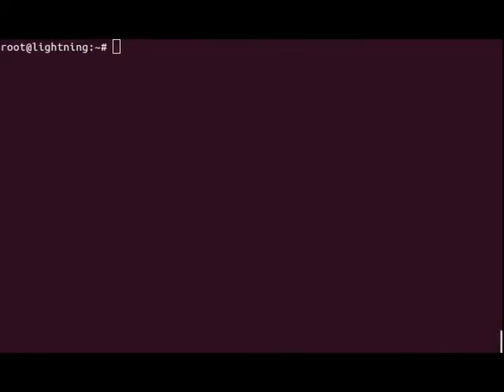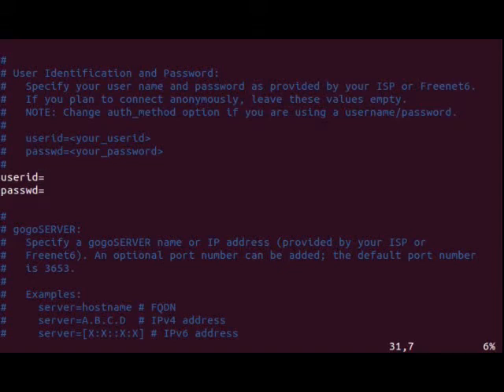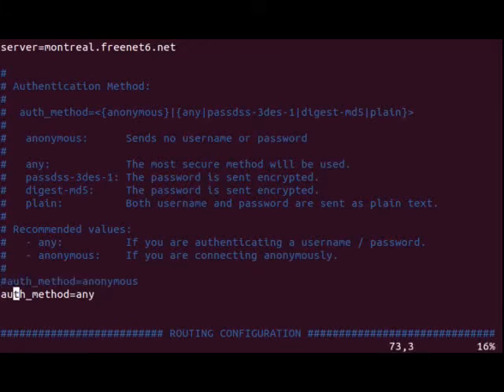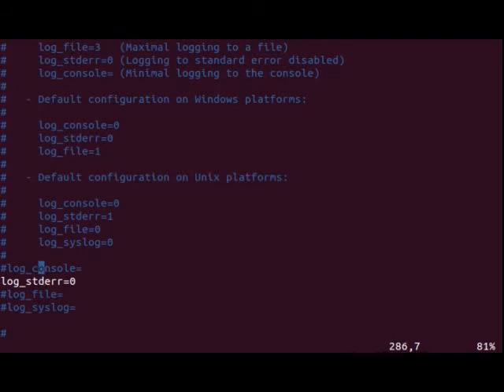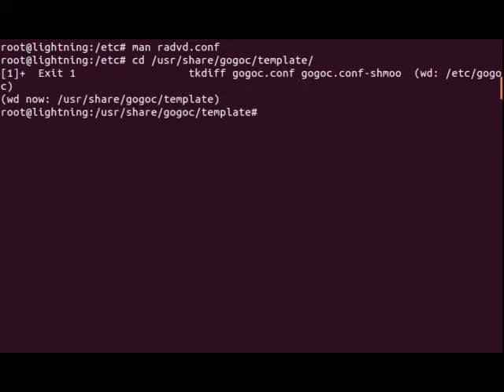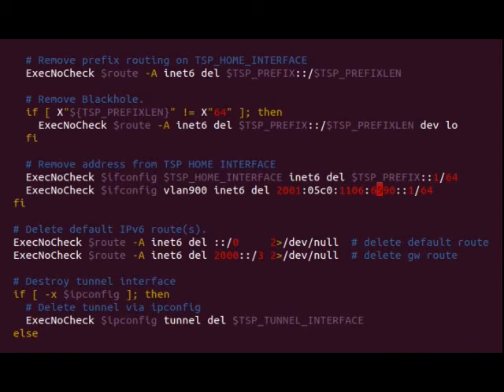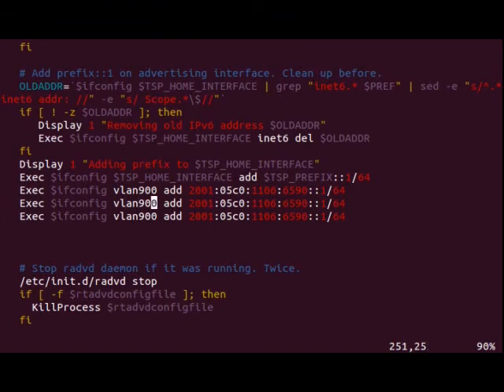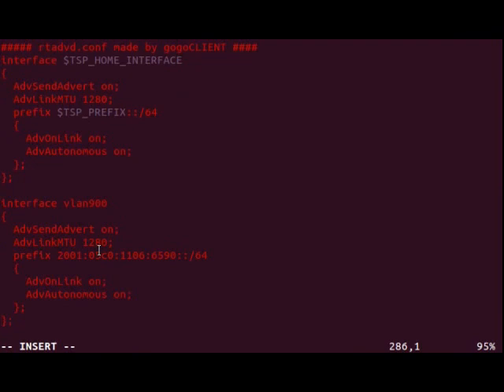Hacking the gogoc IPv6 tunnel broker for multiple networks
The gogoc client thinks you have just one network on one interface.  In order to set it up for Shmoocon, we needed to get it to operate on multiple networks so we had to hack it up a bit.
Notes & more information about this file at ComputeCycle.com